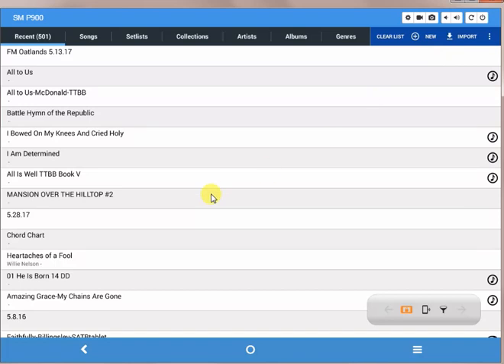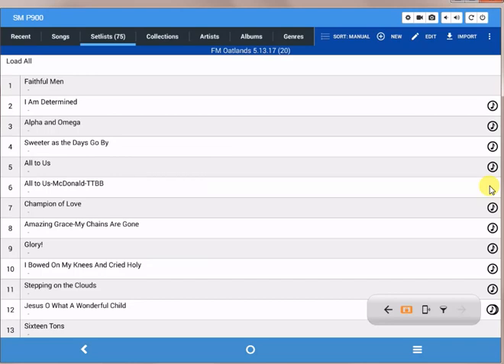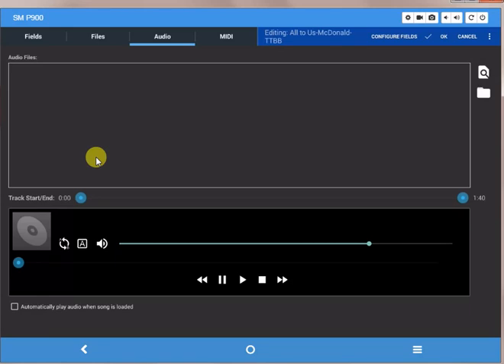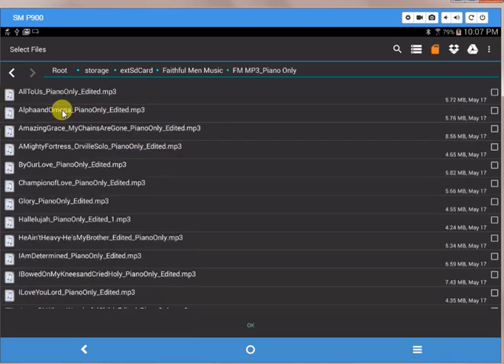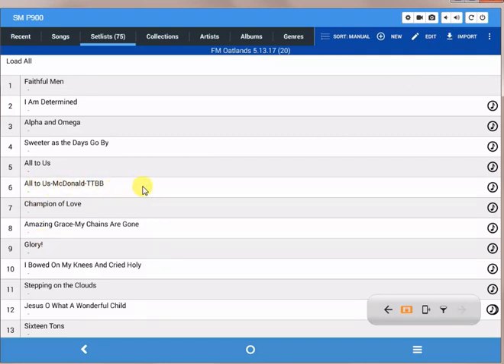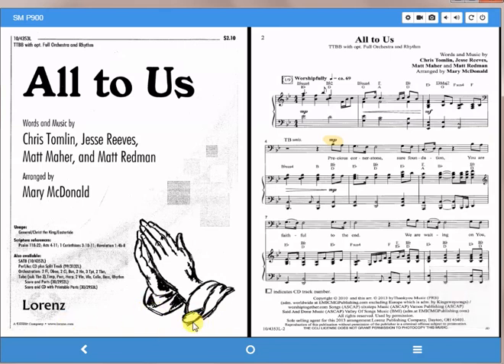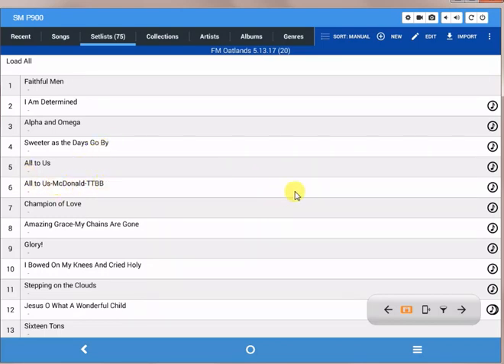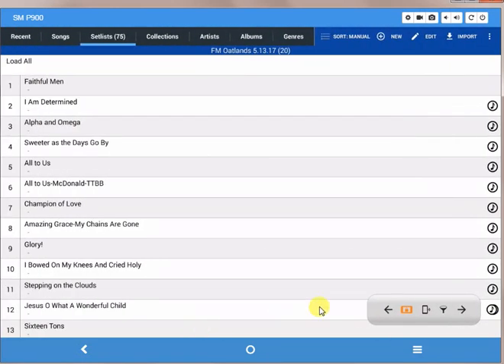Mobile Sheets Pro _ Attaching an Audio File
This video shows you how to attach an audio file to a .pdf music file in Mobile Sheets Pro.